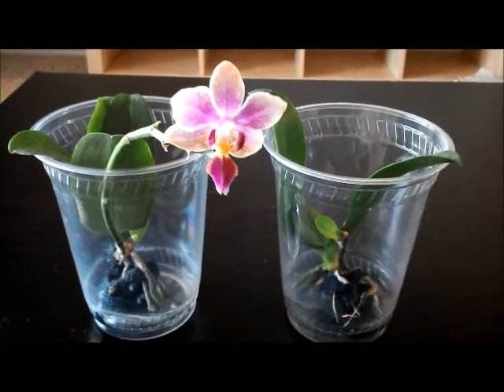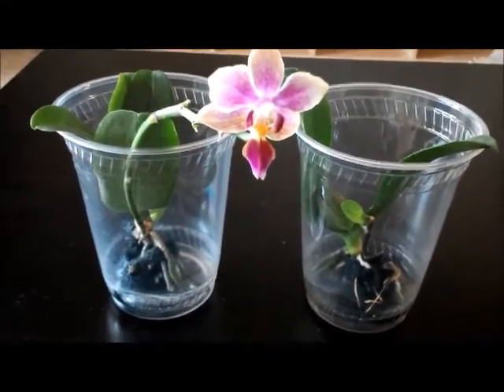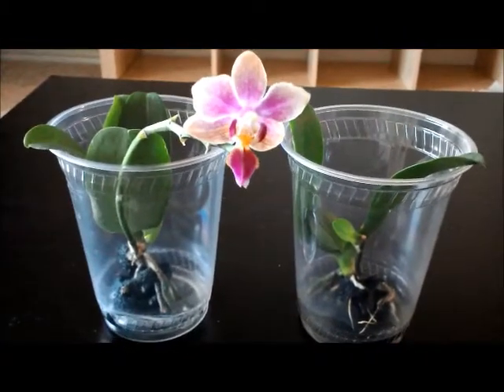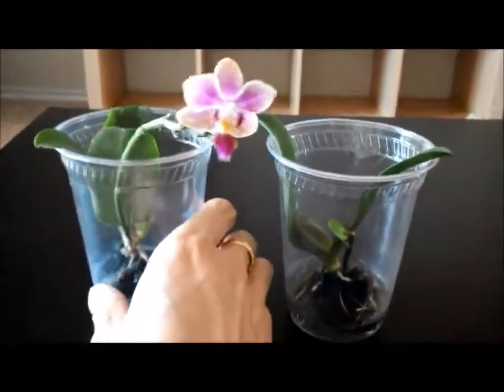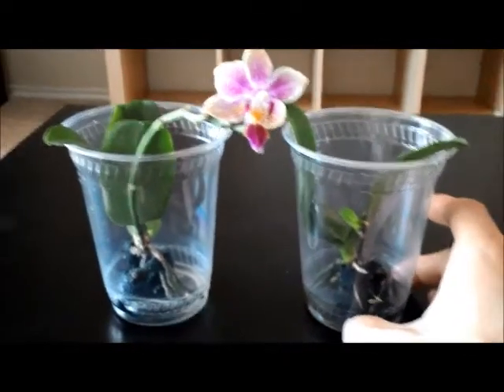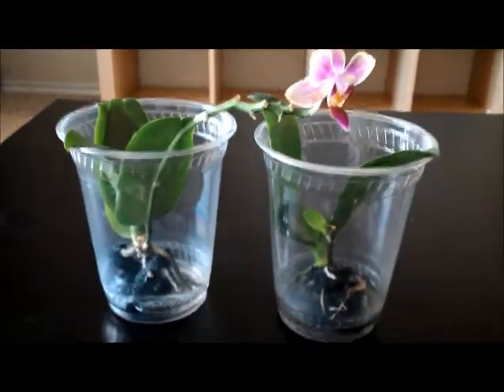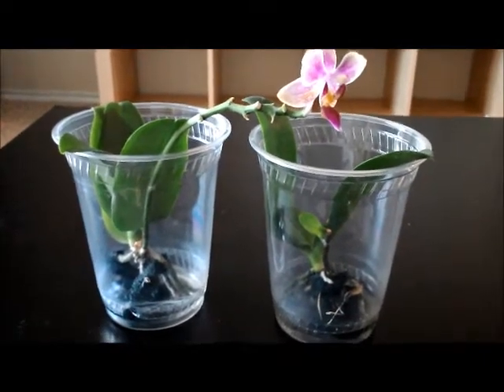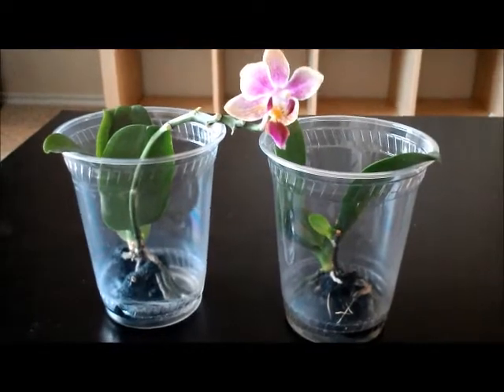Orchid - 'Twin' Miniature Phalaenopsis with Different Full Water Culture Behaviors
This set of twins came in the same pot (two for the price of one!) and are exhibiting very different behaviors toward the end of their blooming cycles. What kinds of experiments should I conduct for these? Thoughts?